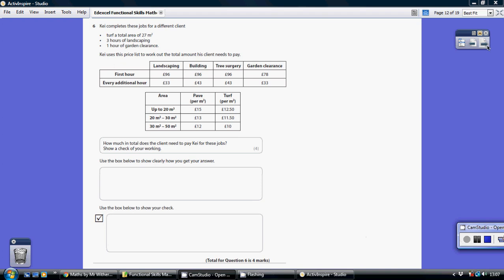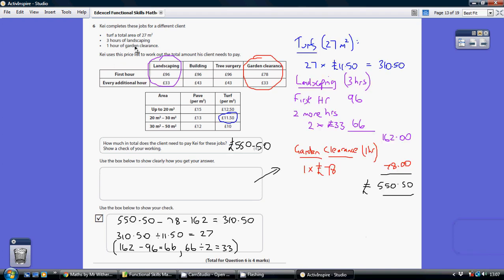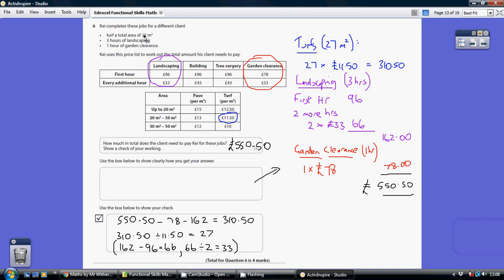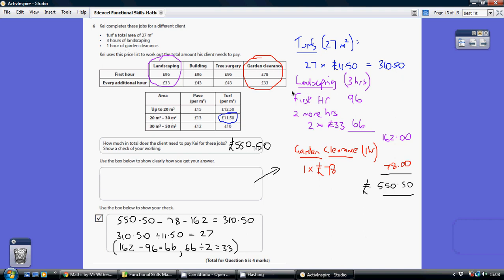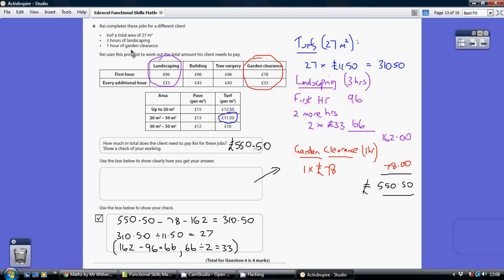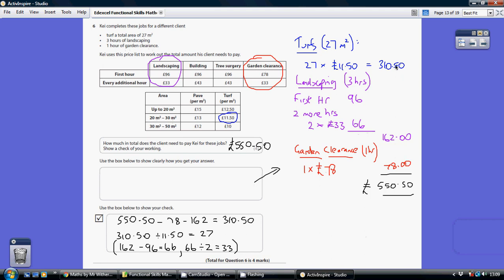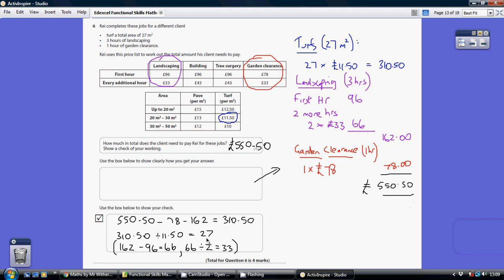Edexcel Functional Skills Mathematics Level 2 - 17-21 July 2017 Q6